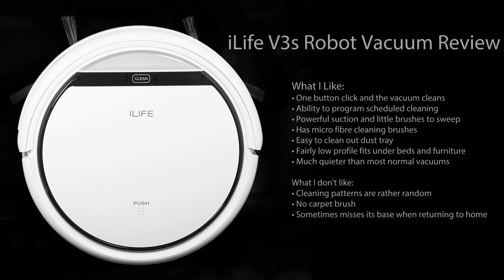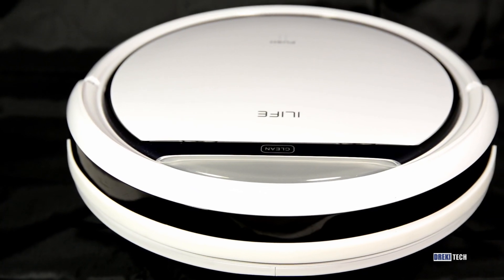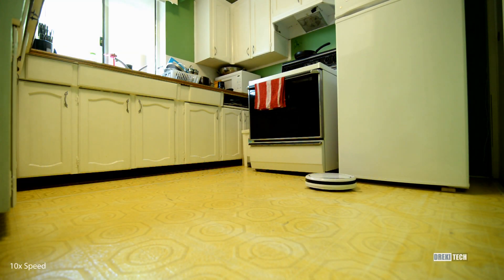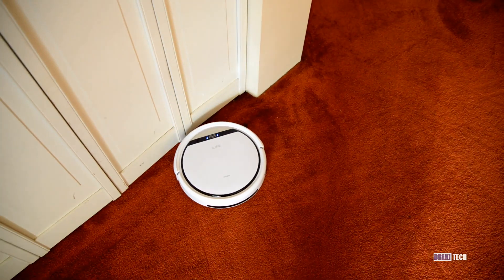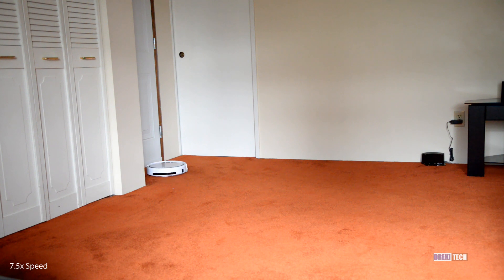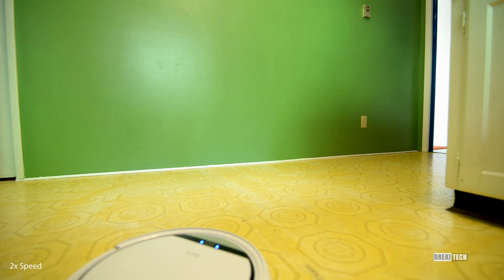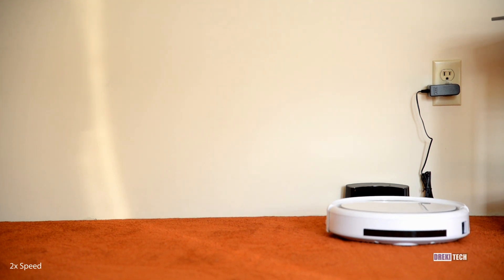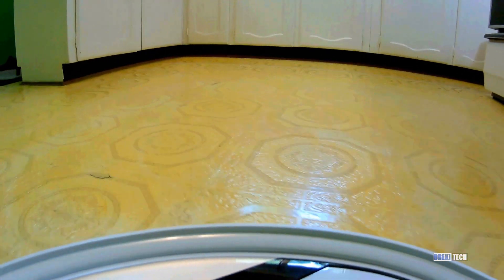iLife V3s Robot Vacuum Review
I love having a robot vacuum and I'm lazy. Even the cheaper entry level model does a decent job on carpet and hardwood floor though I'd recommend looking at the iLife A4 for carpeted homes.

--- Gear Links ---

--- Gear Links ---